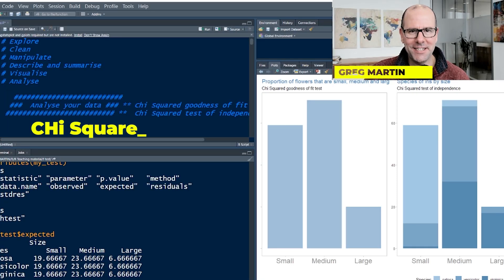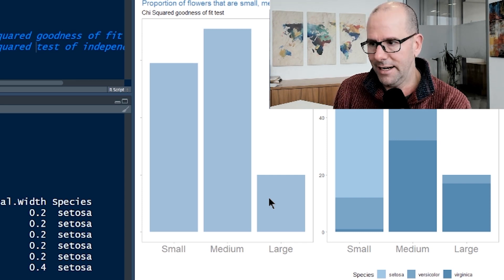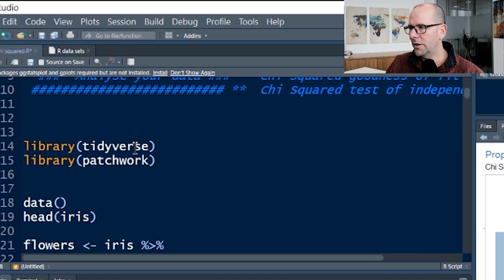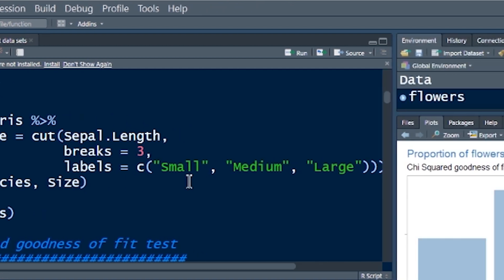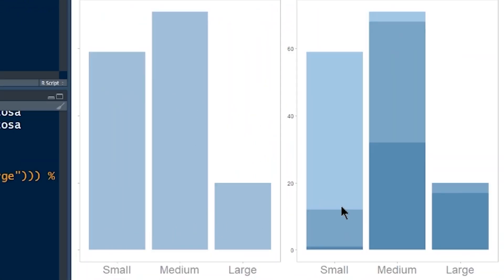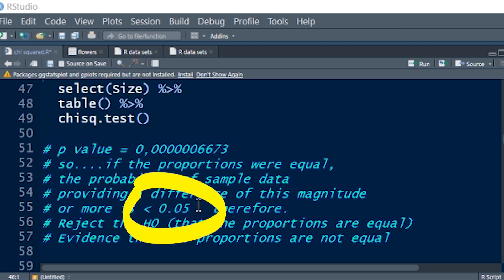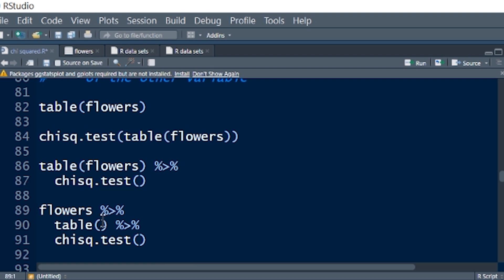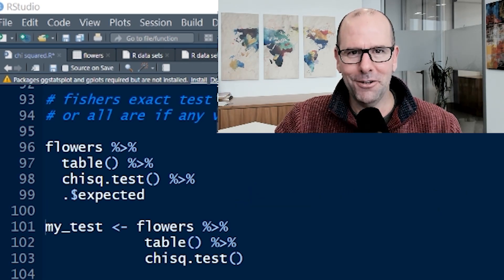Chi Squared Test using R programming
The Chi Squared test of independence and the goodness of fit test are statistical tests used on categorical data. Using R programming you can very easily run these tests and generate a p-value. This video is really an R programming for beginners video. If you’re doing research or data science and need to learn how to analysis data using statistics, then this video is for you. The chi-squared tests is part of a series of tests being explored on this channel, including the t-test, ANOVA and linear regression. All of these tests require that you have a basic understanding of hypothesis testing.